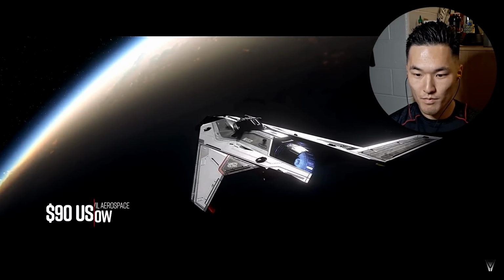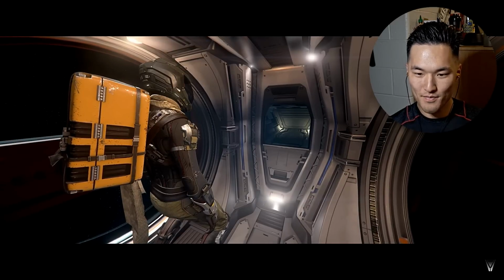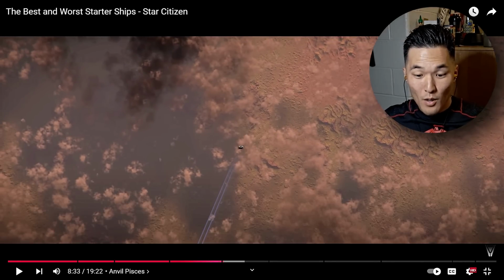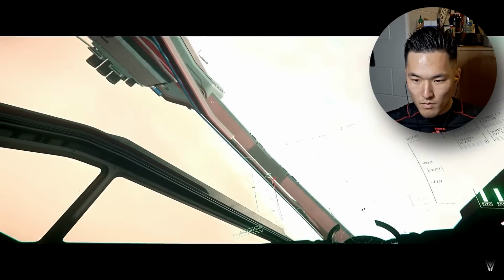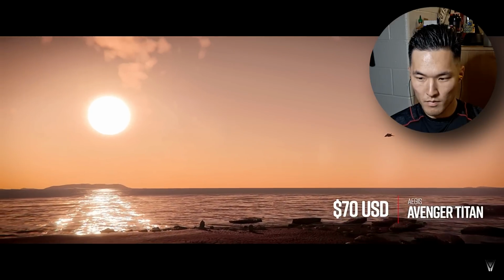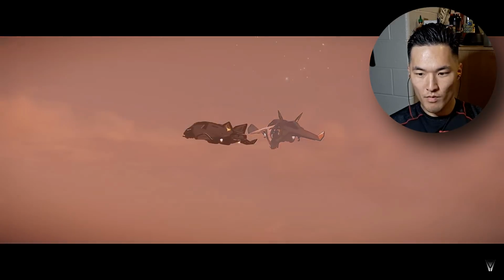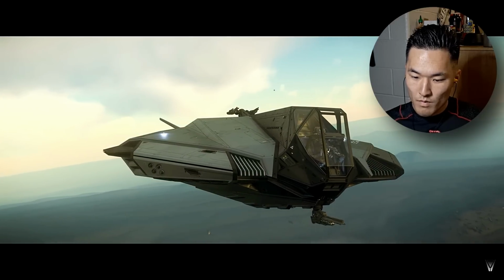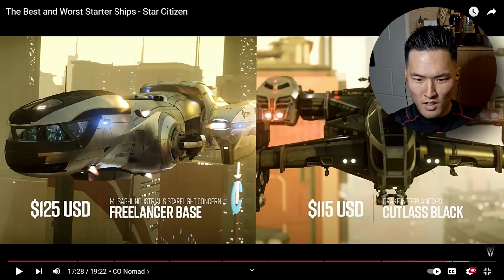The Best and Worst Starter Ships in Star Citizen! Reaction!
Checking out more Star Citizen videos! This one is recommended